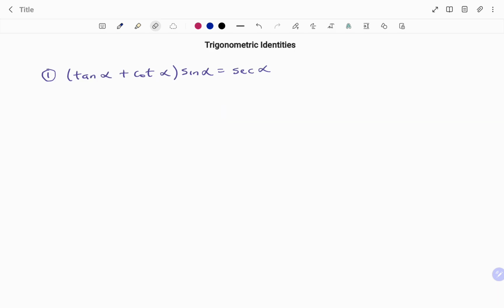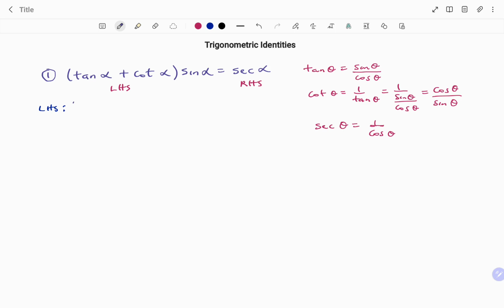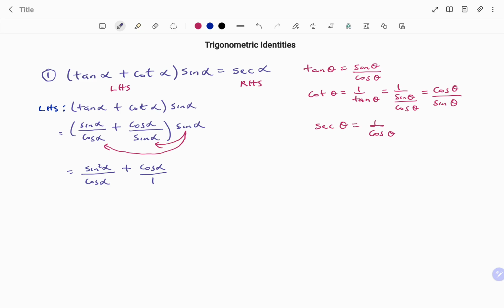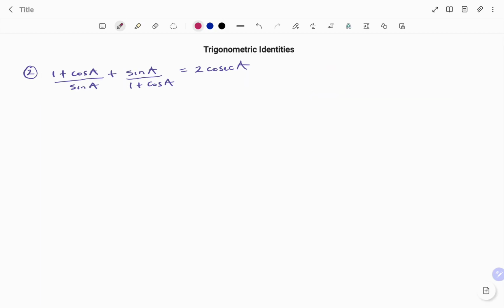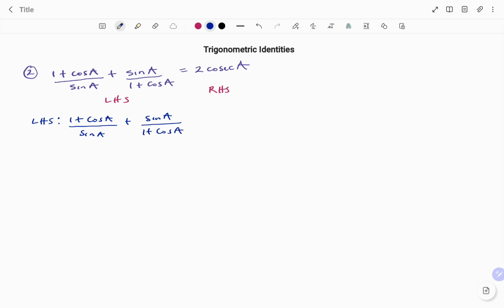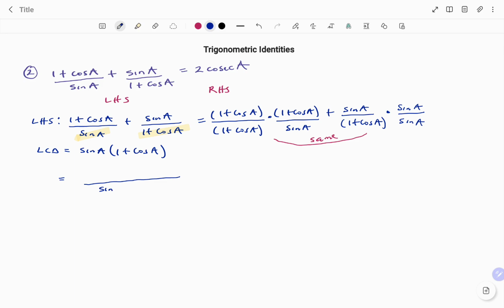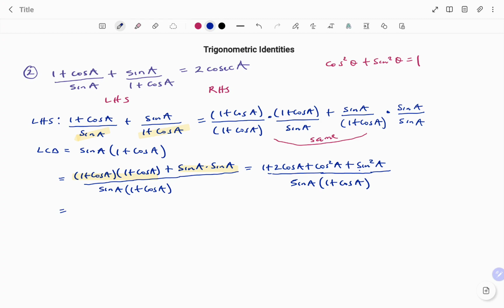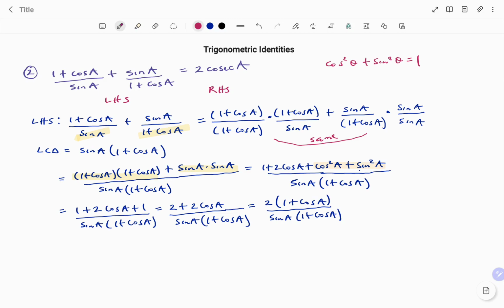How to Prove Trigonometric identities | Examples 3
This video shows you examples on how to prove trigonometricidentities using standard examples.

Skills needed: Trigonometric Identities